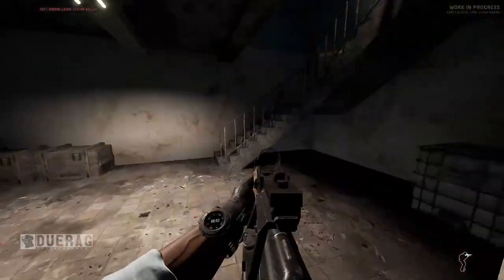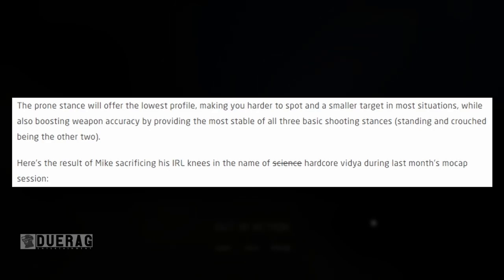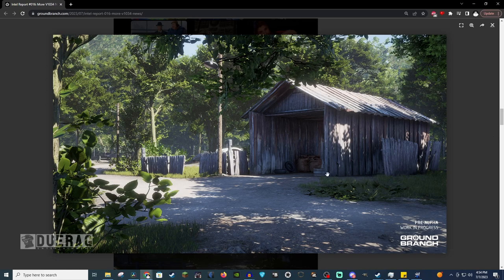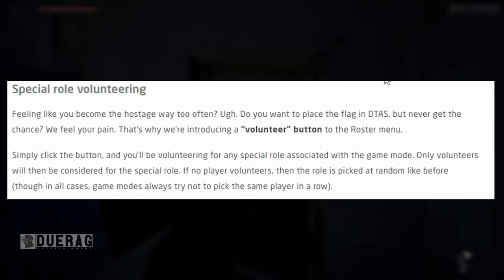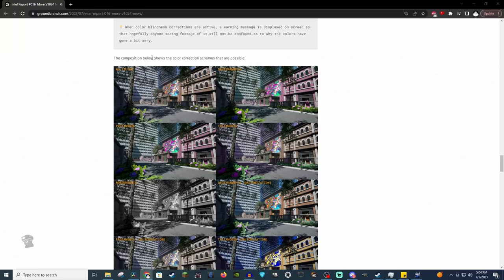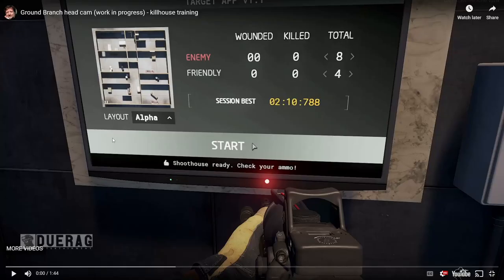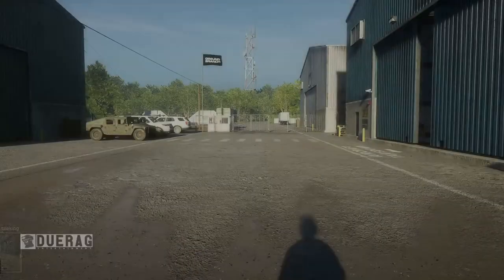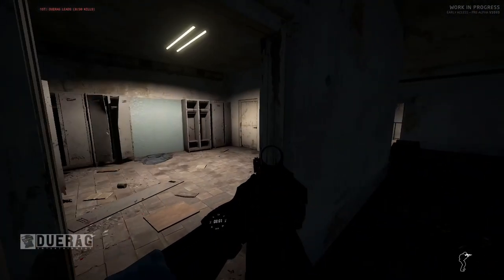The GROUND BRANCH Devs Are Literally BREAKING Their Kneecaps For This.. - V1034 intel Report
Ground Branch gave Swath of information for v1034

Songs Used;